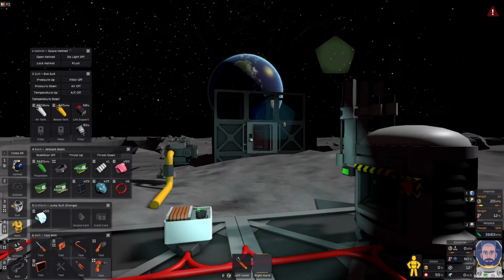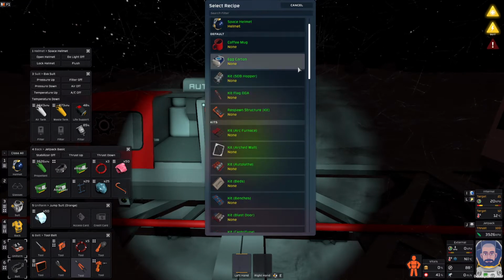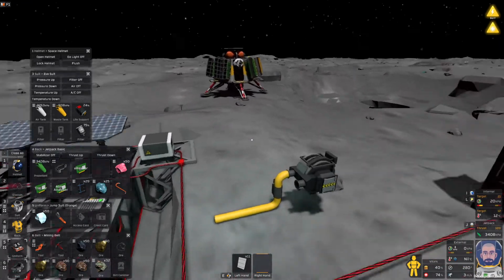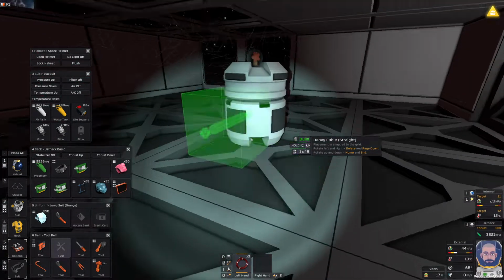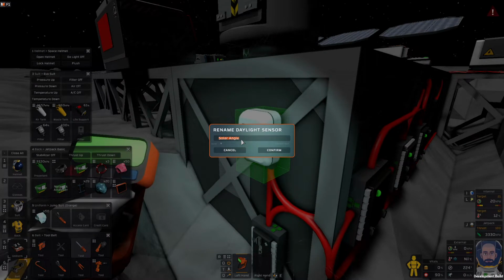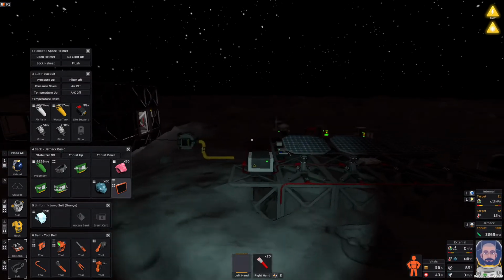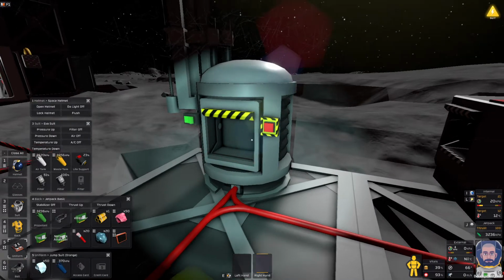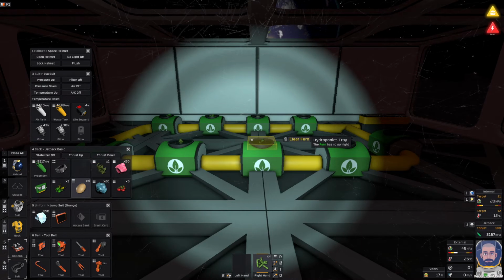Little Tee Plays Stationeers: S01 E04 - My Gas is as Good as Yours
Episode 4 of a series on the moon. As part of working towards a basic 'don't die' set up, we look at a Basic Airlock, Quick and Dirty Base Pressurization, and we plant some food.

There will be a link here 'soon' to an Advanced Airlock tutorial.